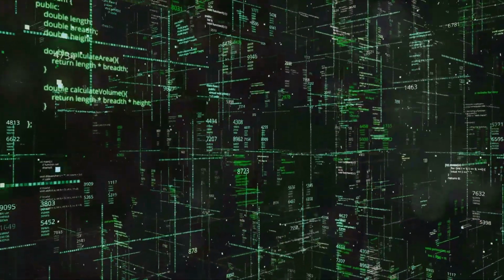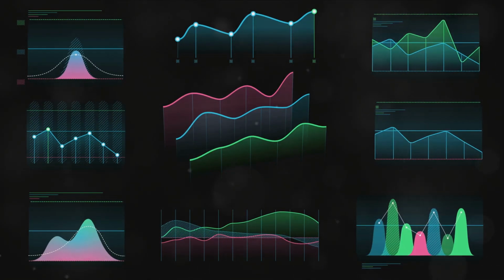Simple vs Complex model